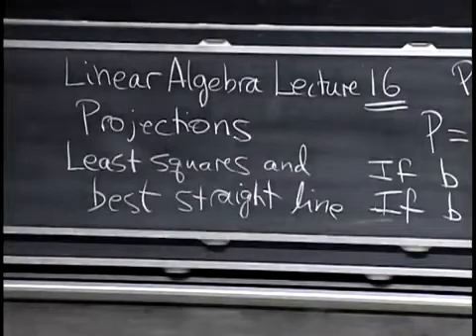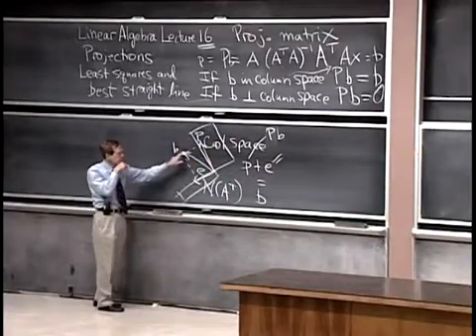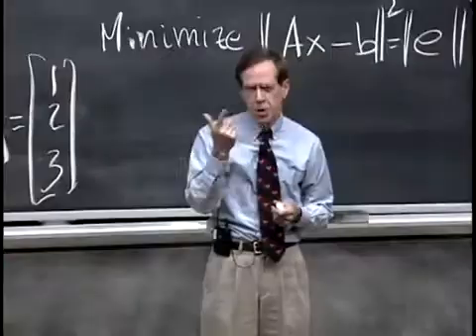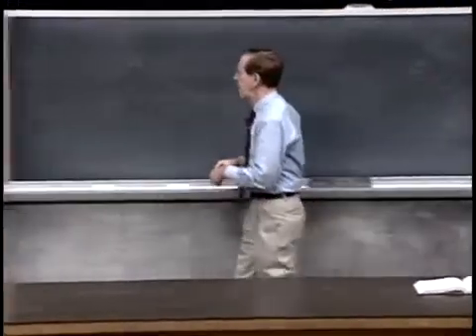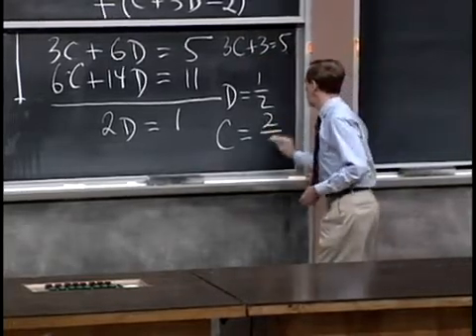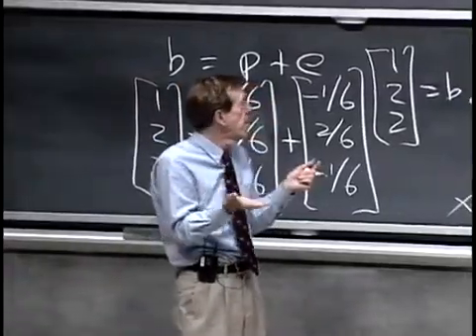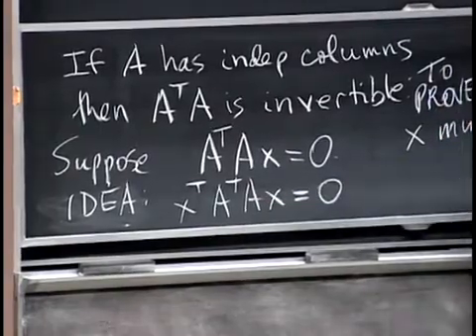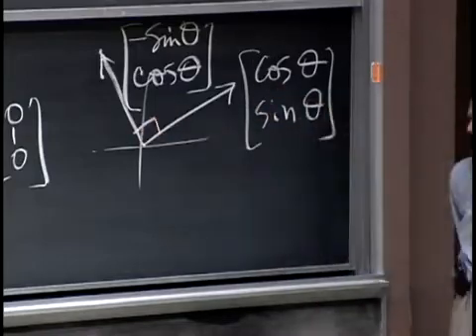MIT Linear Algebra Lecture 16 Projection matrices and least squares